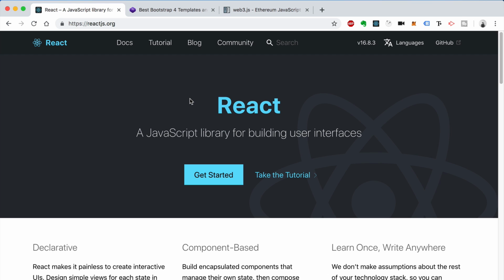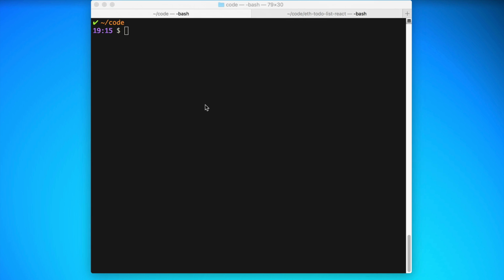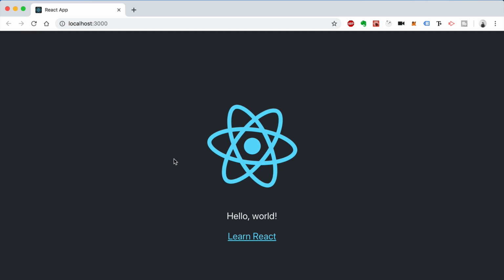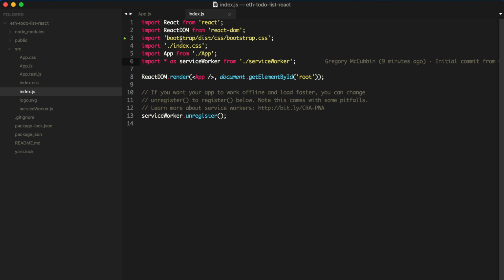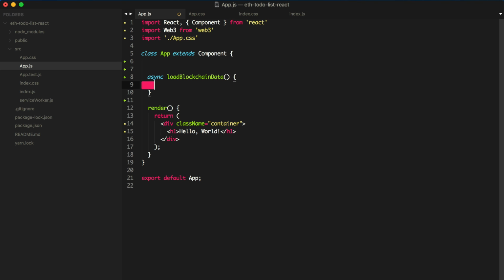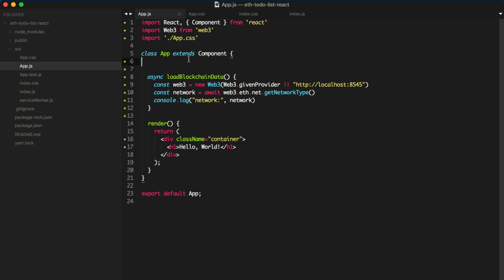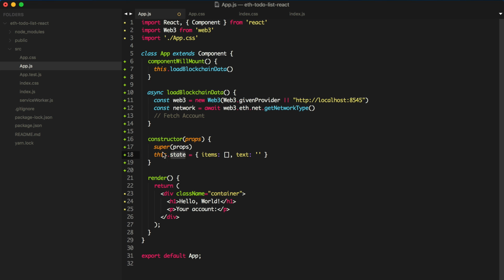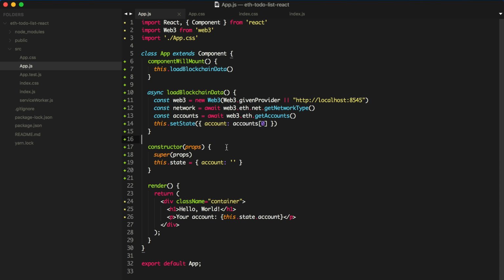Ethereum Dapp with React JS - Ethereum/React Todo List #1